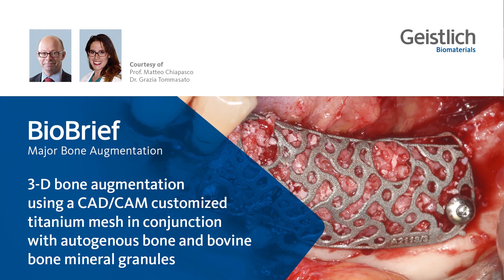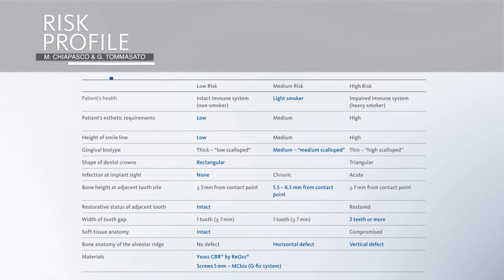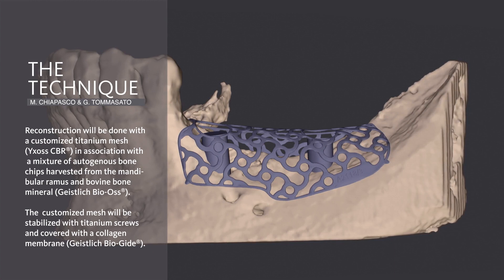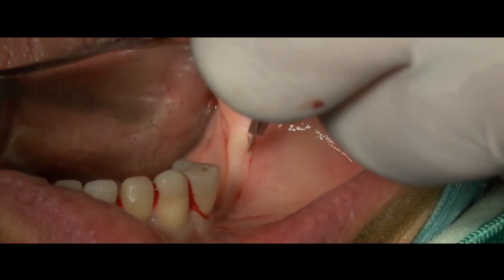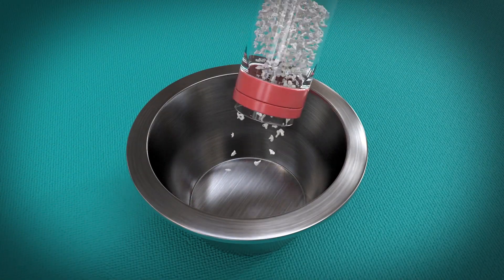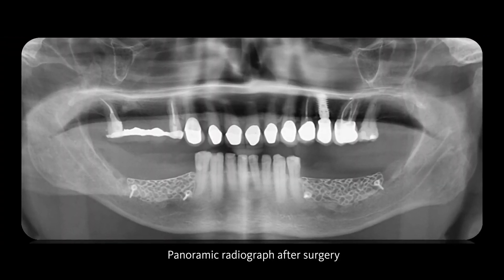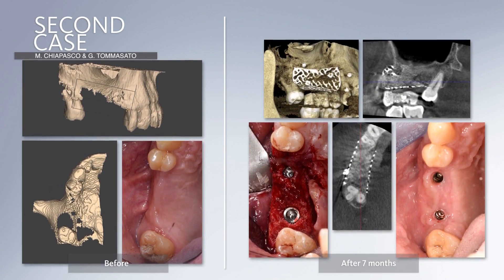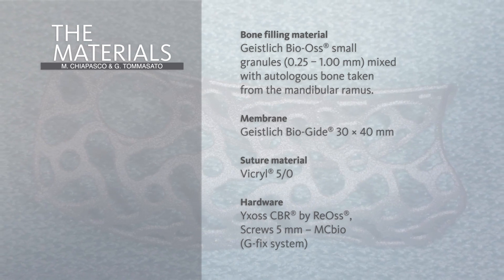3D bone augmentation using customized titanium mesh in conjunction with autogenous bone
A BIOBRIEF with Prof. Matteo Chiapasco and Dr. Grazia Thommasato

3D bone augmentation using customized titanium mesh in conjunction with autogenous bone and bovine bone material granules

To download the complete case PDF or view our complete Geistlich Biomaterials BIOBRIEF library,